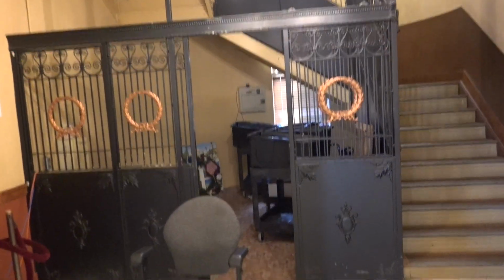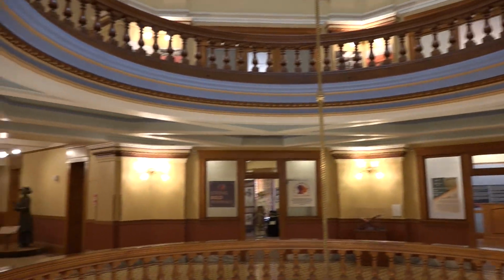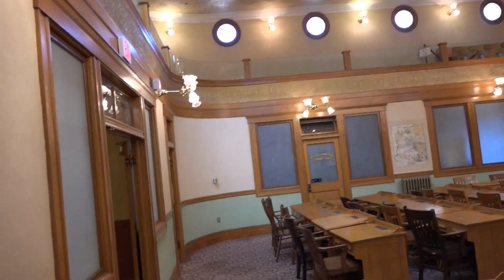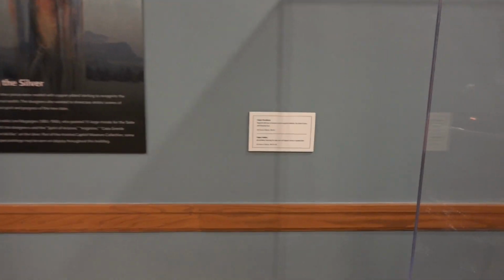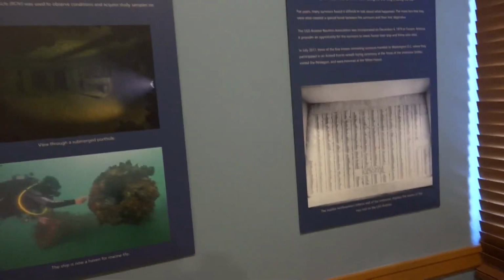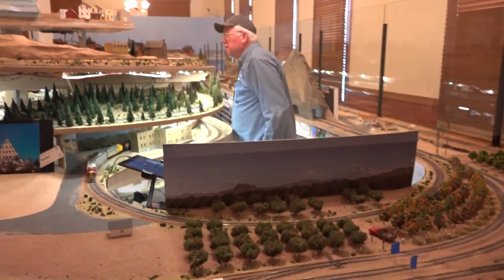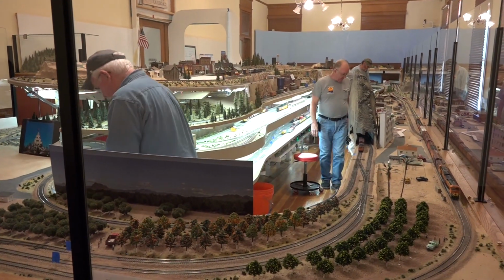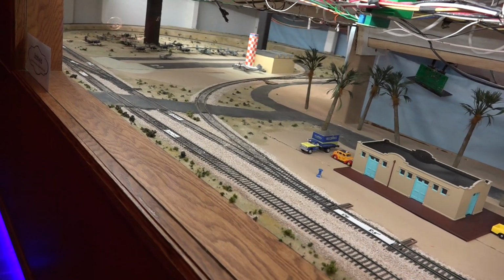State Capitol tour time 2022 edition AZ WV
Well a year overdue we are in the AZ & WV state capitols both so Elegant & beautiful on the inside the AZ one having ran out of budget to complete everything including the installation of a bird cage elevator evident by the shaft with a look to the AZ Railway historical societys layout pretty awesome